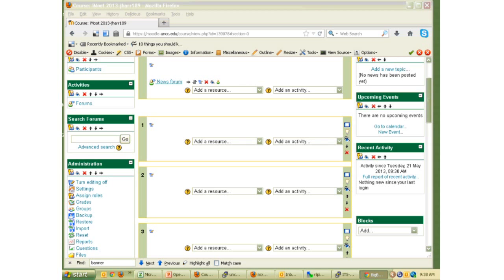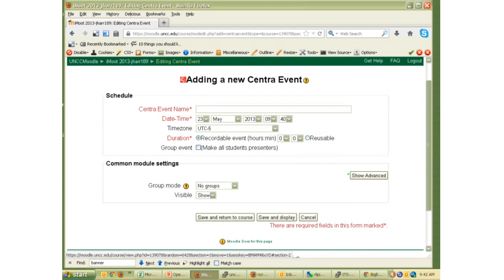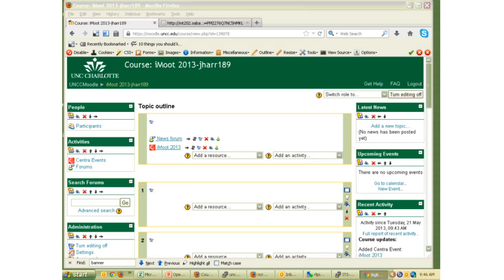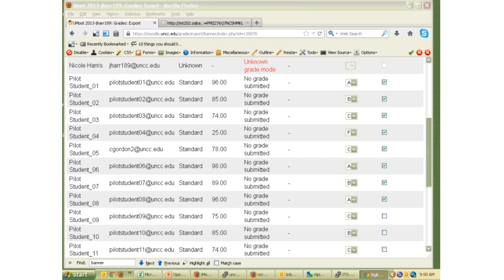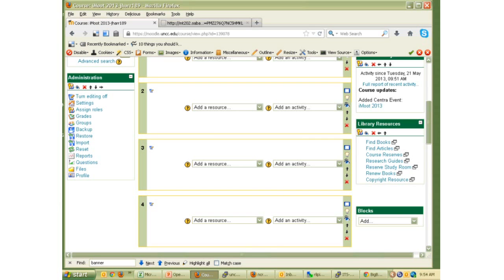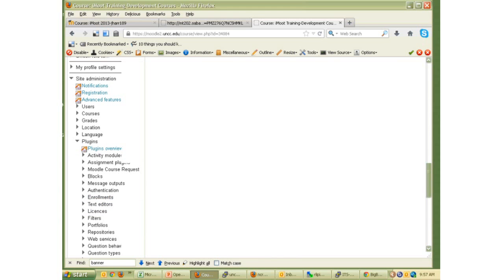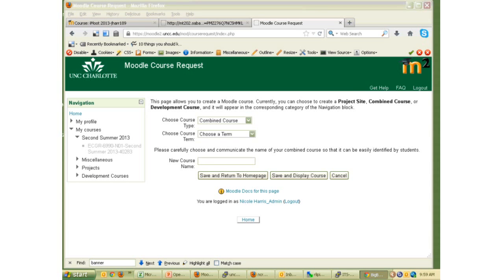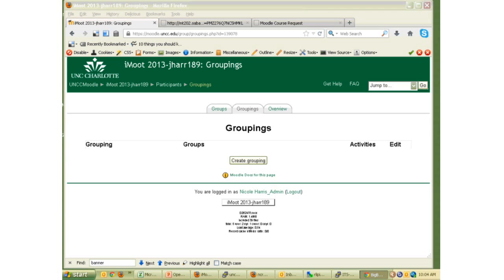Nicole Harris - Opening Moodle through Custom Modules - iMoot 2013